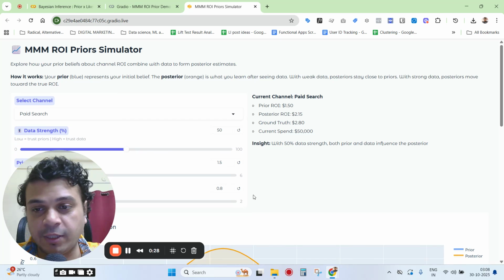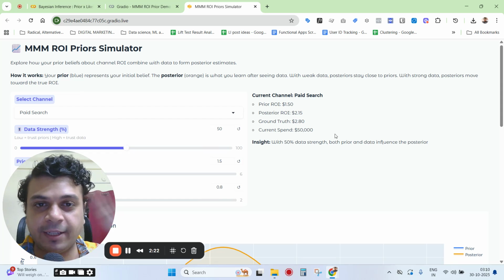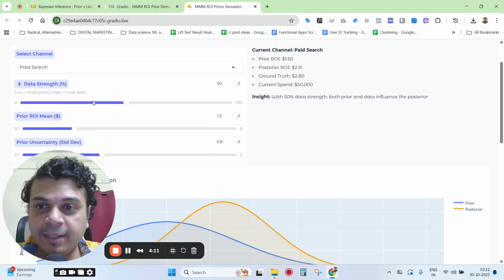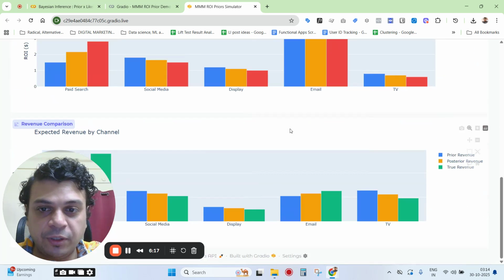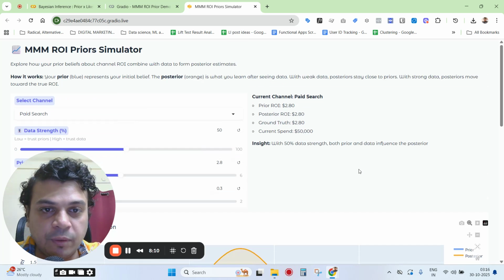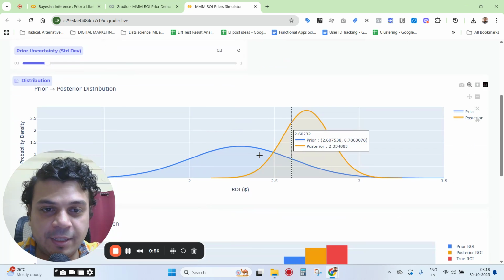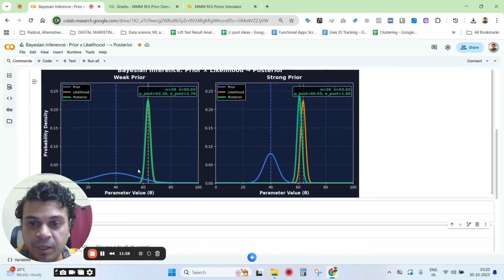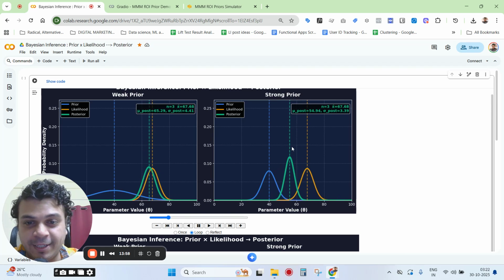Bayesian Priors Explained | MMM Priors | Setting Meridian ROI Priors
In this video, I demonstrate using an app and dummy data + interactive charts how priors work in Bayesian MMM's. I start from the first principles, i.e. Bayes' theorem and the principles of priors, likelihood and posteriors and then work my way towards the identification of ROI priors and the statistical properties of distributions like mean and standard deviation that need to be taken into account.

I have made more videos in the past on MMM and Meridian in particular, you can find them here: